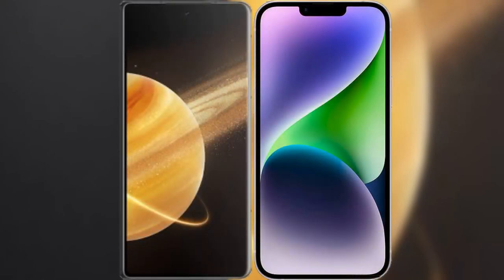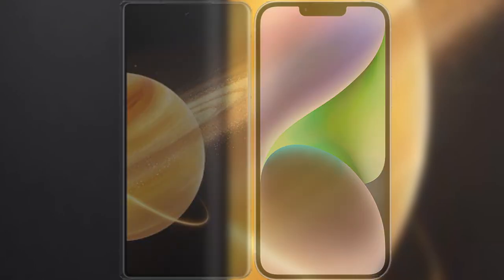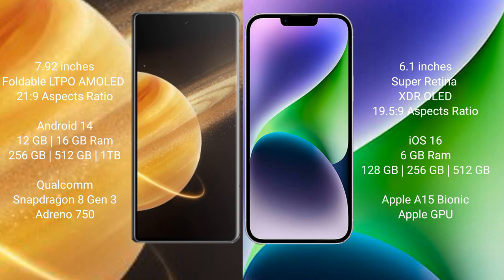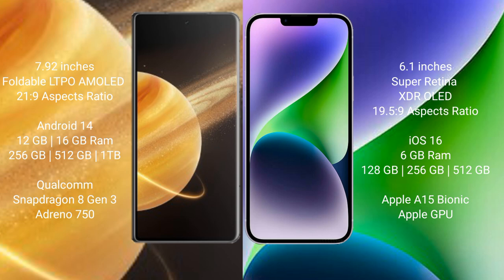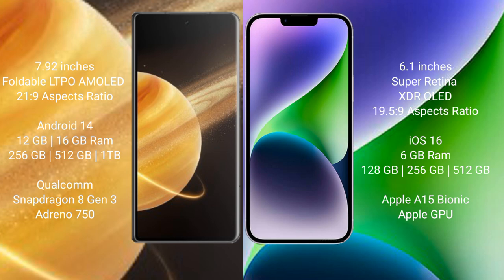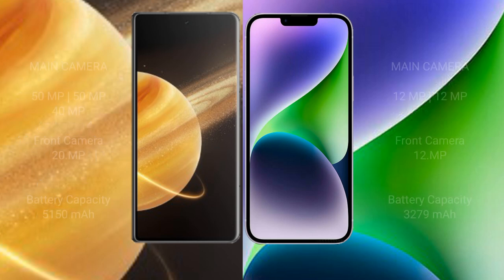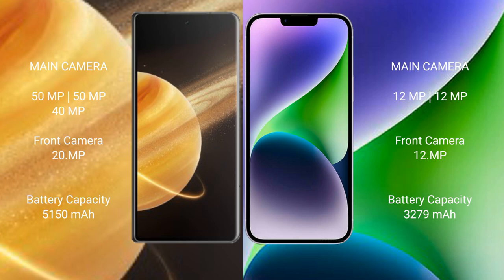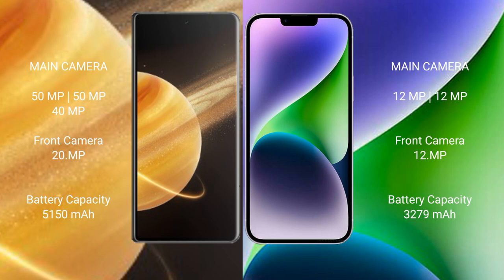Honor Magic V3 vs iPhone 14 Review